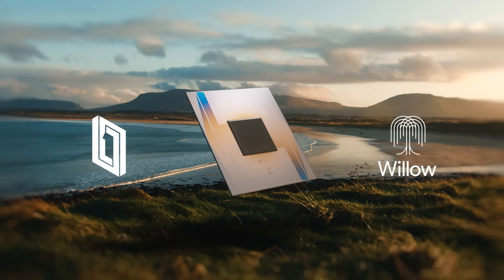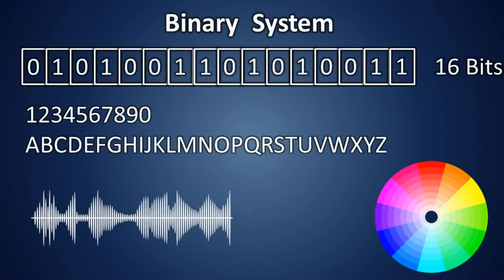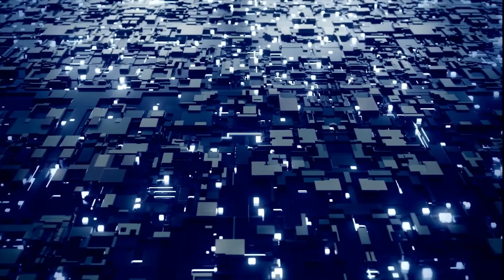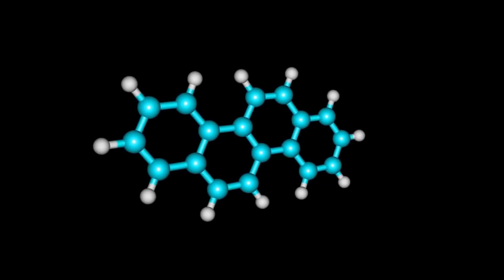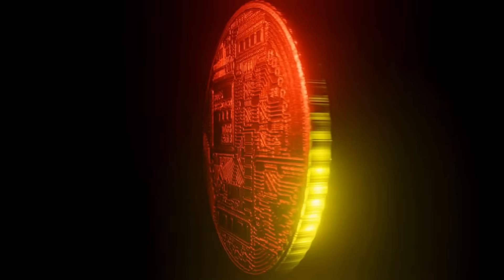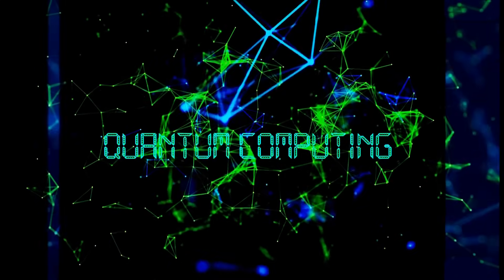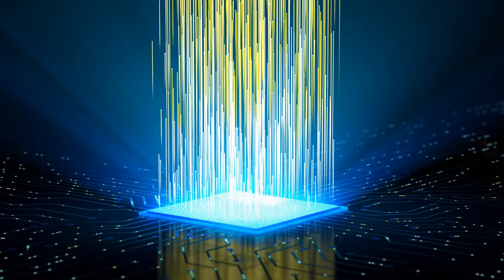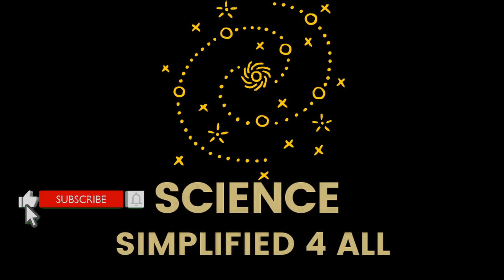Normal Computers Vs QUANTUM Computers EXPLAINED | How Quantum Computers work? (2025) WILLOW Chip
Quantum Computing Explained Simply | Quantum Computers Work vs Normal Computers (2025) Willow Chip

Are parallel universes real? Does the Willow chip prove their existence? How does this revolutionary quantum processor outperform classical supercomputers by billions of years? In this video, we dive deep into Google’s groundbreaking Willow quantum chip, the technology that could reshape our understanding of computation and science itself!

💡 What You’ll Learn in This Video:

How quantum computing works and how it differs from classical computing
The truth about the Willow chip's exponential speed advantage
Debunking myths about parallel universes in quantum computing
Practical applications of quantum computers: drug discovery, AI, cryptography, and more
Why Willow represents a 30-year breakthrough in error correction scalability
Bitcoin and encryption: Are they under threat from quantum computers?
We explain everything from superposition to entanglement, and why this prototype isn’t just about solving random problems but paving the way for the future of technology.

We break down complex topics like quantum mechanics, error correction, and RCS (Random Circuit Sampling) into simple terms that anyone can understand. Whether you’re a science enthusiast or just curious about the latest tech buzz, this video is perfect for you!

📊 Why Willow Matters:
With 105 qubits, the Willow chip demonstrates exponential error suppression and could handle computations that would take classical computers longer than the age of the universe! But is it practical today? Join us as we explore the possibilities and challenges.